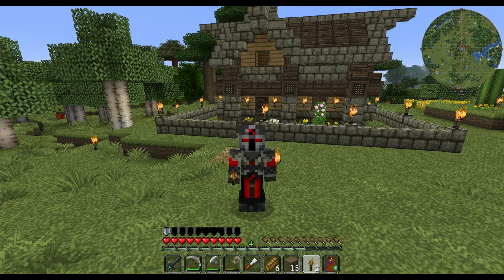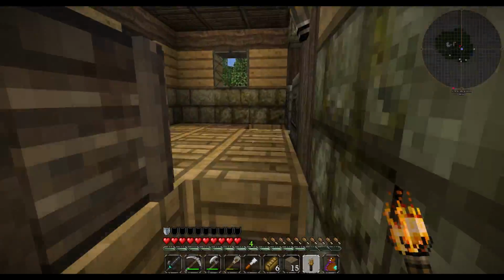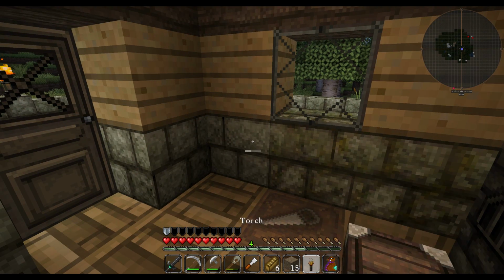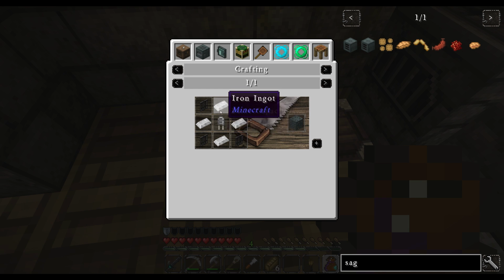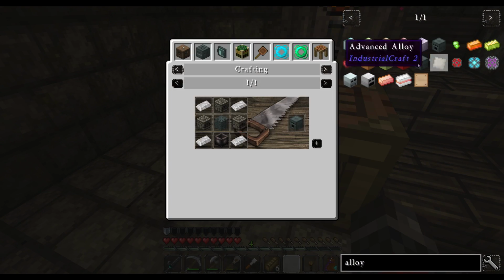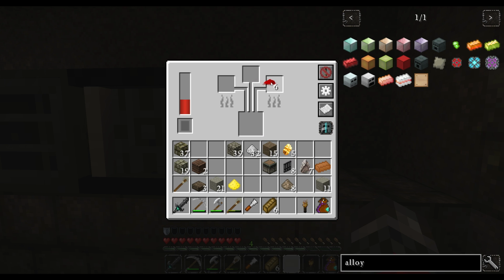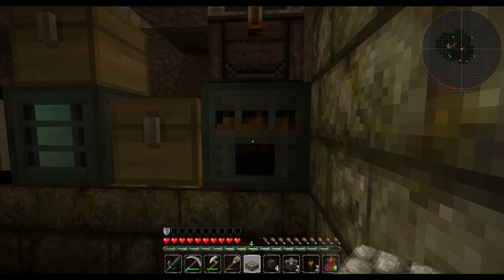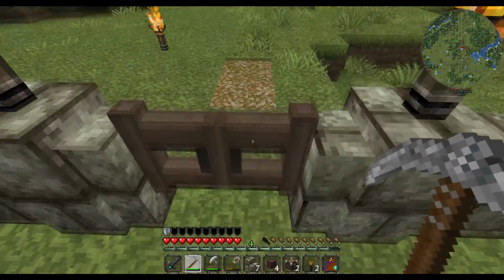FTB Hermitpack Ep: 02 Early Machines and Bagend First Walk Through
G day Guys welcome to my new series FTB Hermitpack  with Piedudeaus his channel will linked below below
We are looking at doing a Hobbiton Build with working in some of the cool mods from the Hertmitcraft crew